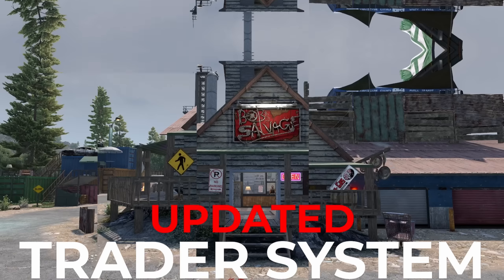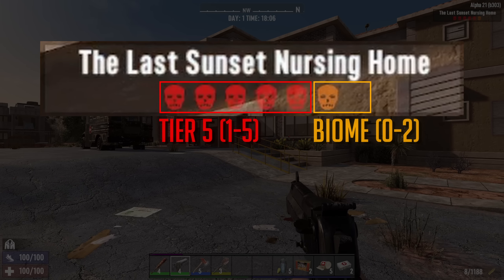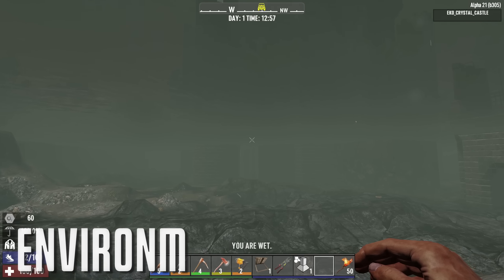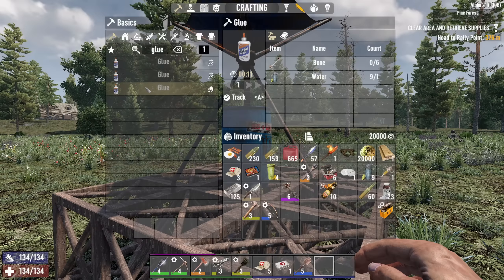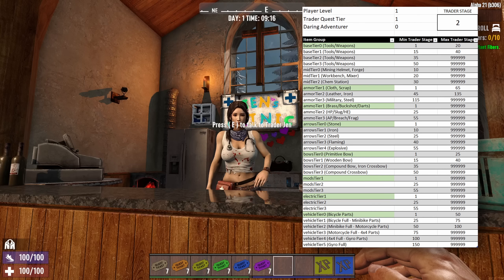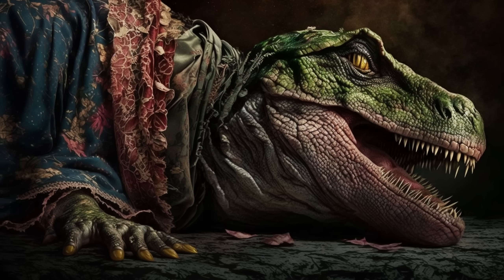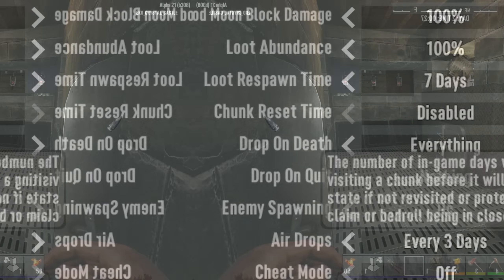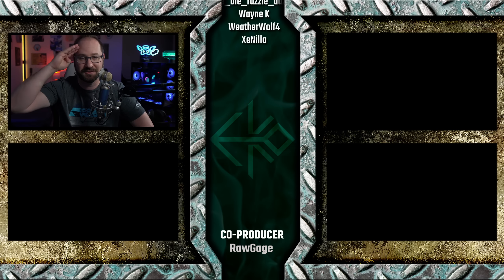Every NEW Feature in Alpha 21 7 Days to Die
Alpha 21 might not be the update that people thought they wanted, but it is the Alpha that we all needed.  This incredible evolution brings a whole new graphical face to 7 Days to die and reinvigorates the gameplay, progression, and building.

MUSIC
🎵 Music & SFX from Storyblocks.com, Audiio.com, & MotionArray.com

Chapters:
0:00 Intro
GRAPHICS AND VISUALS
0:20 Random World Gen
0:42 New Locations / POIs
2:47 Danger Meter
3:12 Trader Redesign
3:31 New Shapes
5:06 Workstation Updates
6:00 Environmental Water
7:08 Shadows & Lighting
7:42 Environmental Art
SURVIVAL SECTION
8:27 Drinking Water & Dew Collector
9:36 Vehicle Updates
10:36 Trader Updates
GAME MECHANICS
13:10 Learn by Reading
14:24 Magazine Manipulation
15:00 Perk Changes
16:12 Infestation Quest
16:39 Weapon Updates
ZOMBIE UPDATES
17:20 Zombies Nom Nom Animals
17:32 Wandering Hordes
17:35 Crawler Zombie
17:42 Zombie Dismemberment
17:50 Perk Changes
QUALITY OF LIFE
17:54 Chunk Reset
18:29 Recipe Tracking
18:49 Choose Crafting Level
18:59 Armor Indicator
19:10 Performance
20:00 Overview
20:44 Thanks